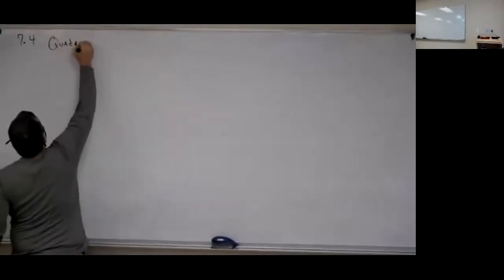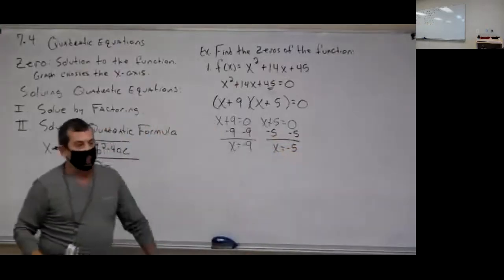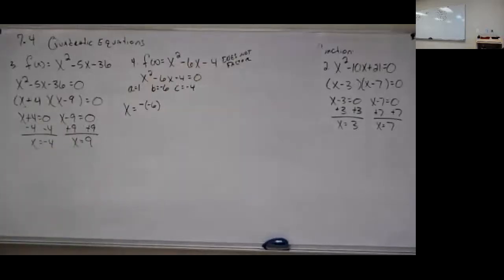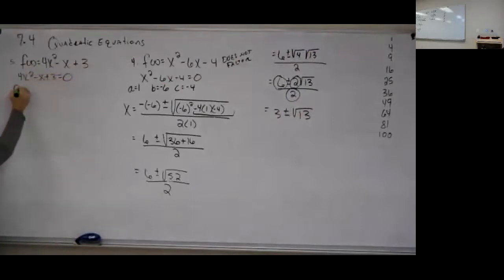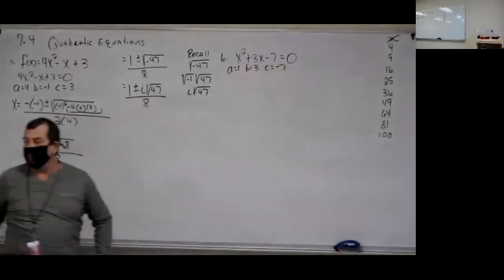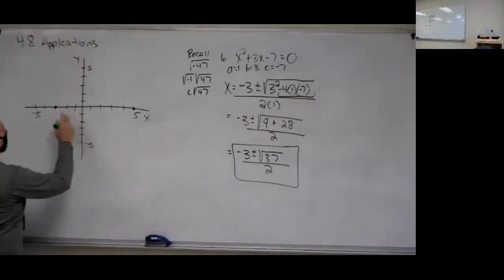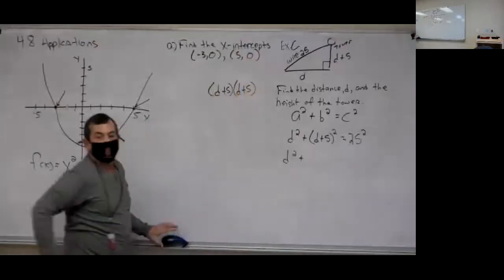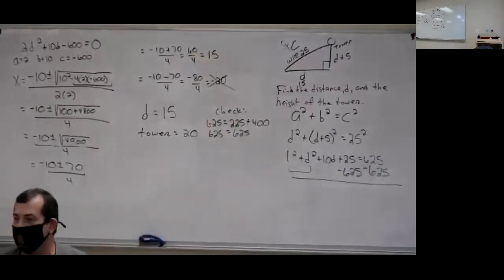CA A03 Spring 2021 Section 7 4 and 4 8